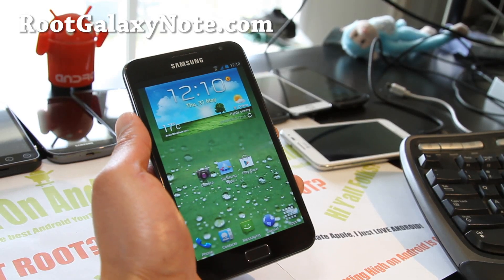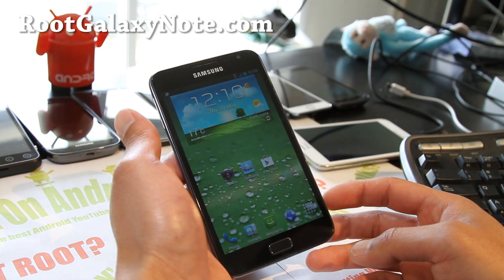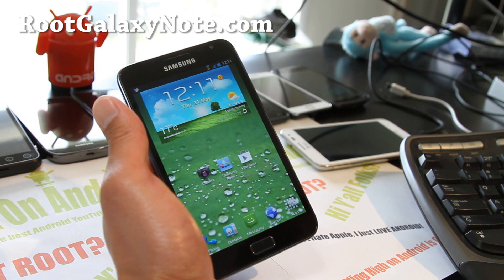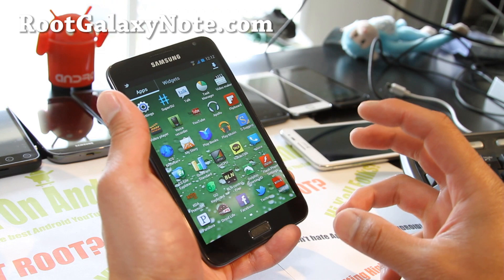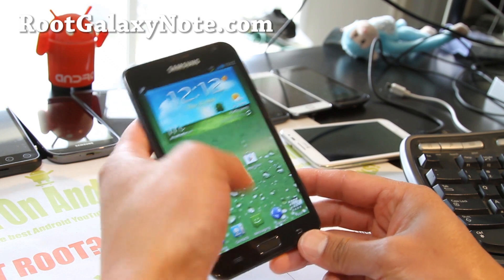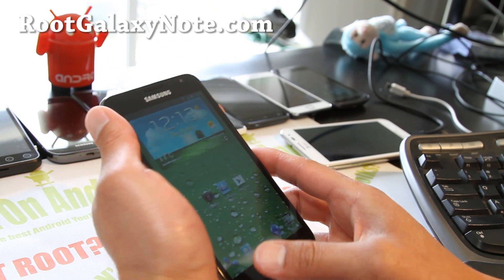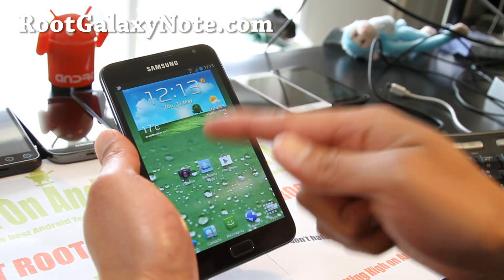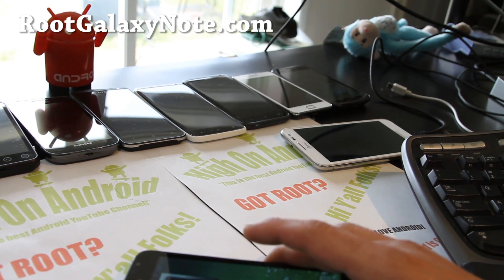KingDroid ICS ROM v2.0 for Galaxy Note GT-N7000! [BEST ICS ROM][TouchWiz UX]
Here's an update on KingDroid ICS ROM v2.0 for Galaxy Note GT-N7000, my favorite ROM right now.